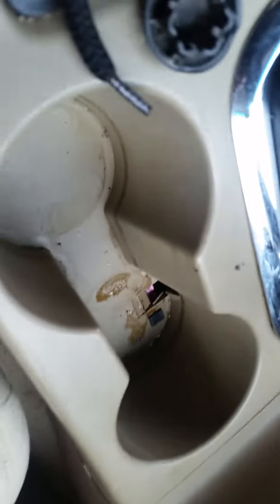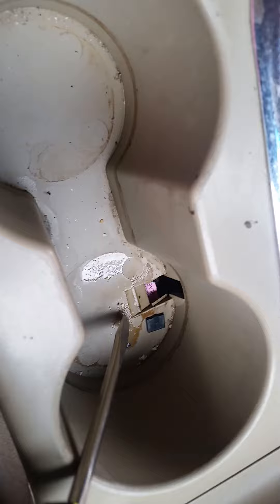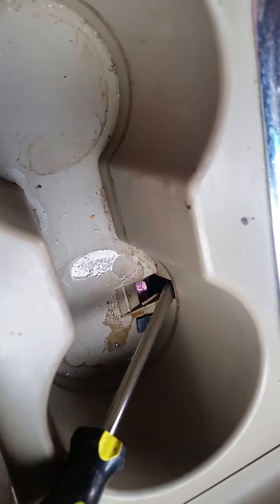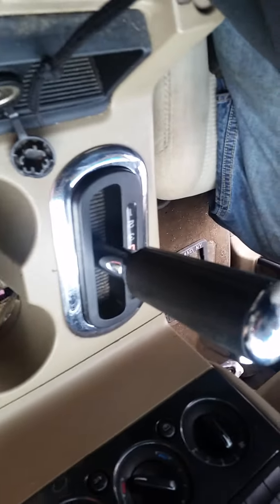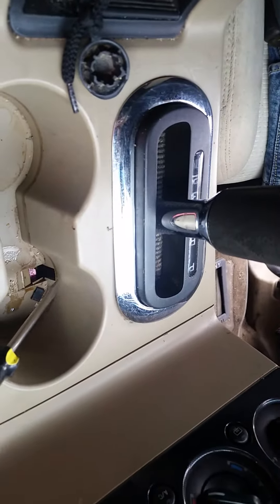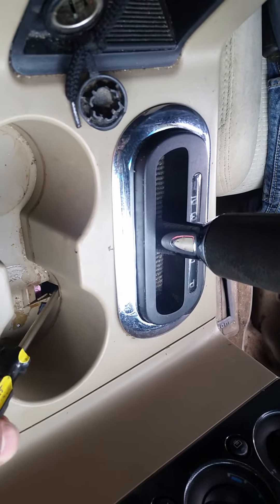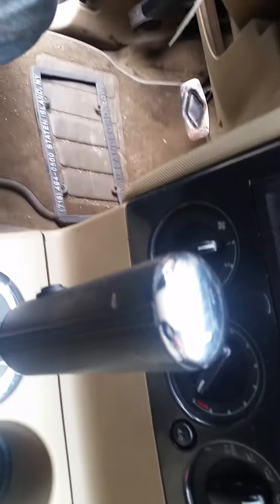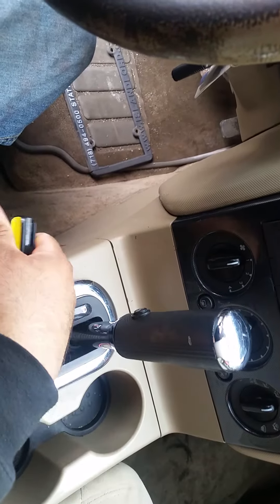How to get get a 2007 ford explorer into neutral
How to get get a 2007 ford explorer into neutral Checkout more of my videos.